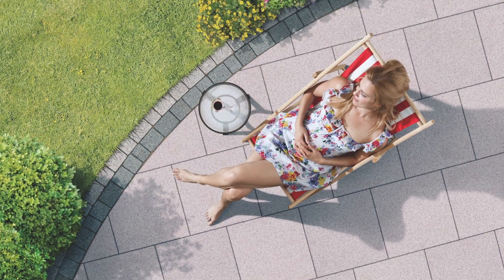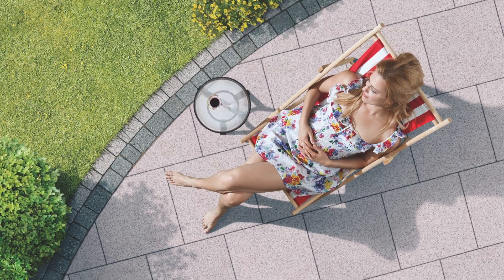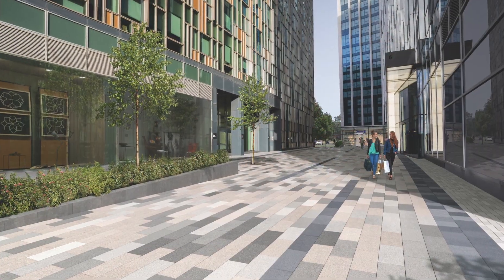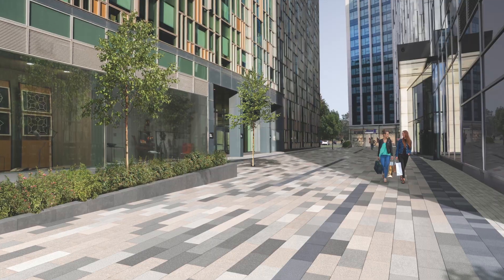Braemar - a concrete alternative to natural stone.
Braemar is a premium paving product expertly crafted to enhance any type of application.

The product is a genuine concrete alternative to natural stone as it is manufactured with natural aggregates that emulate the distinct aesthetics of natural stone.

Tobermore has created the Braemar range by combining the very best of natural stone with state-of-the-art manufacturing processes to unlock creative freedom for the architect and landscape designer.